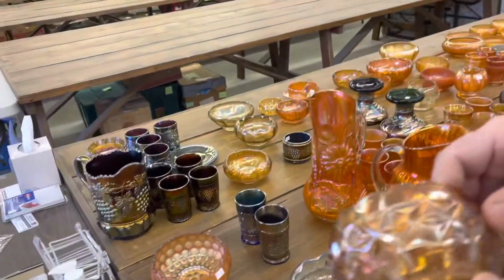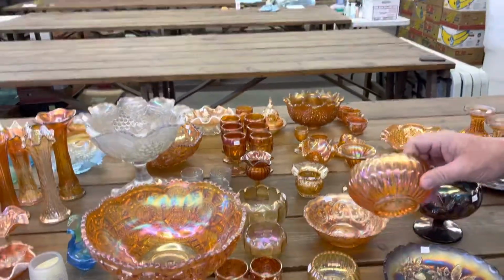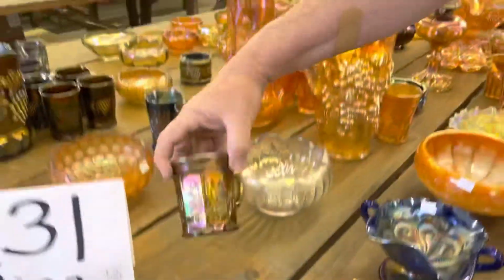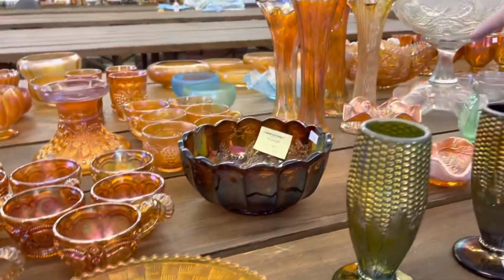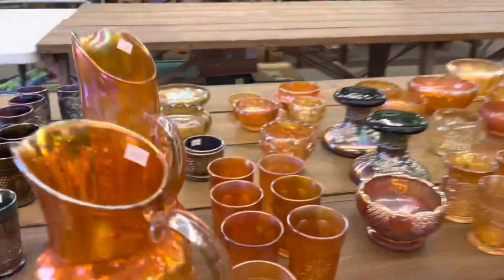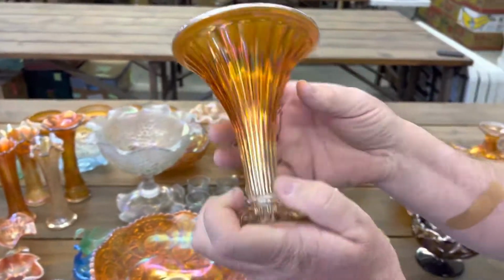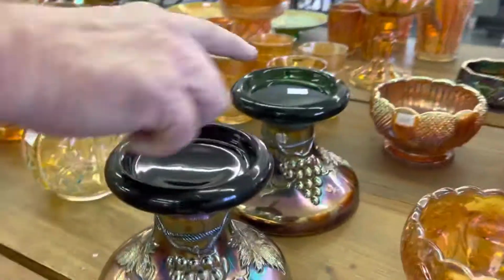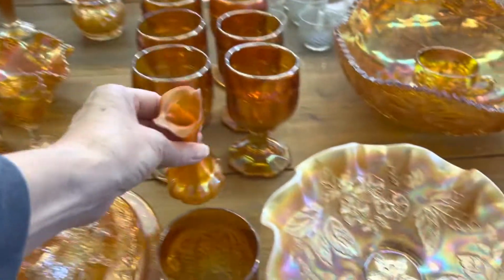Online Only Auction #231 - Lots 211 thru 282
Online Only Carnival Glass Auction #231 - Video of lots 211 thru 282. Auction ends Sunday evening, May 22nd beginning at 7 pm CST.